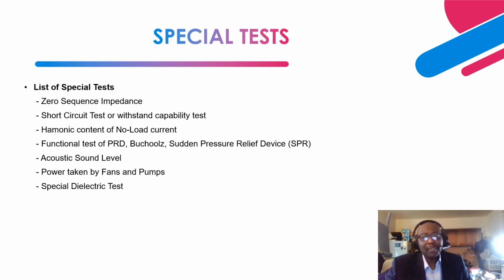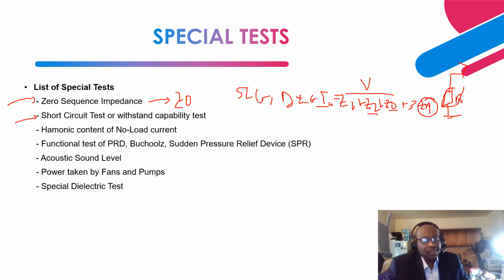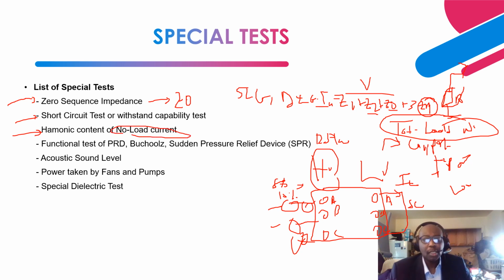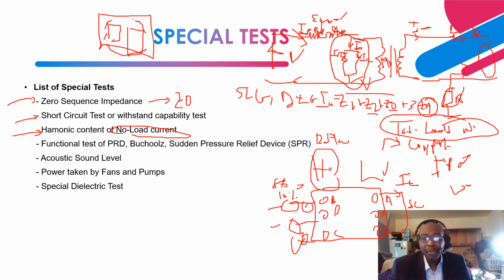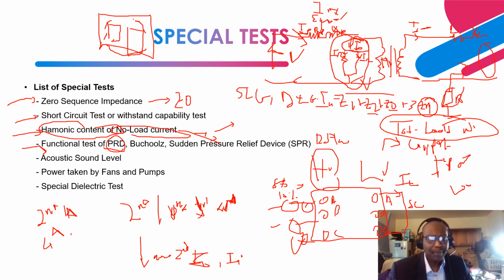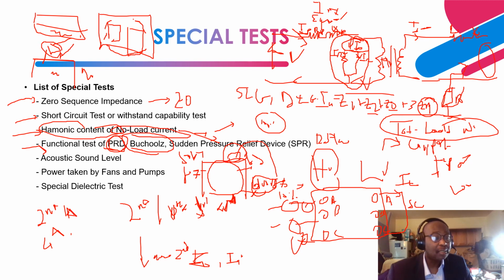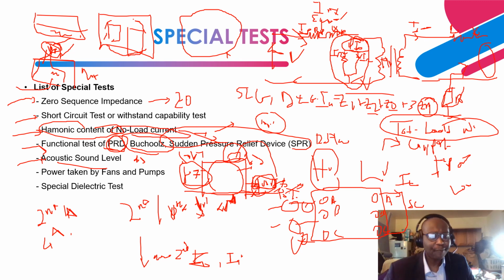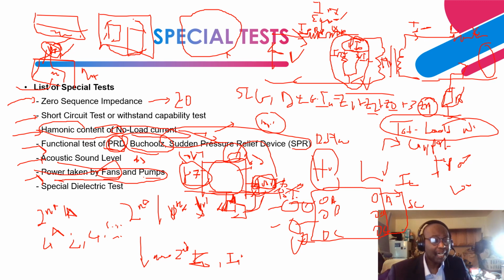Special Testing of Power Transformer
This presentation is about all the special testing parameters that need to be performed on a power transformer and the essence and importance of these tests